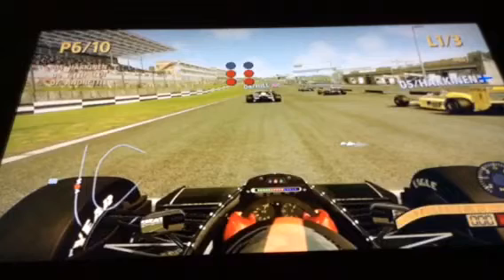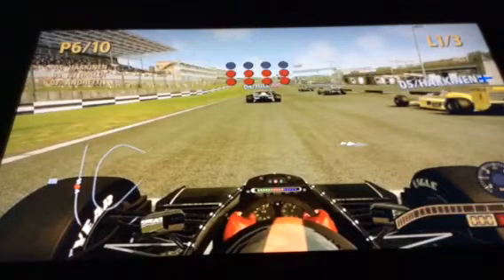F1 Grand Prix series (aaaaaaaarrrrrrrrrggggggghhhhh) #6